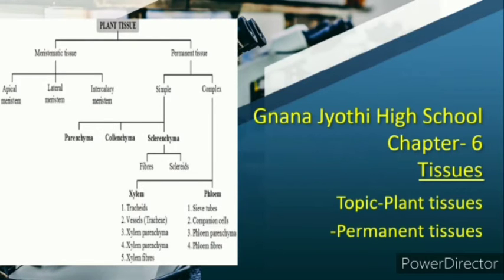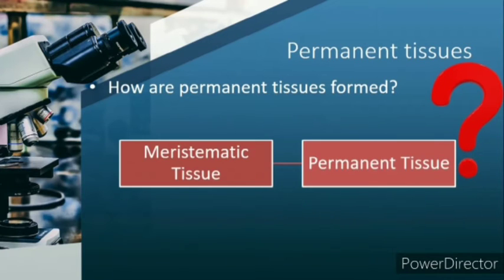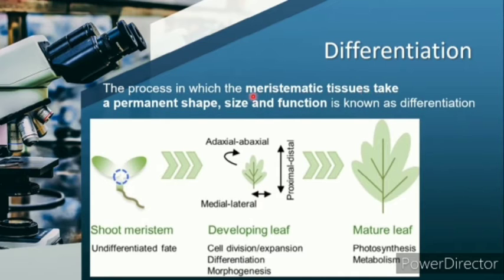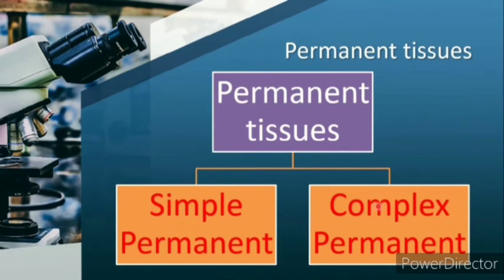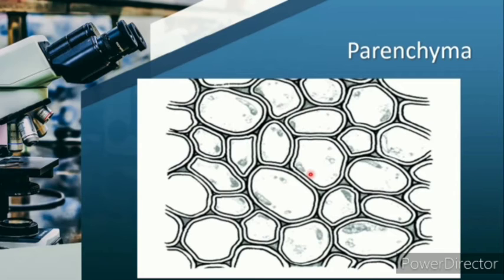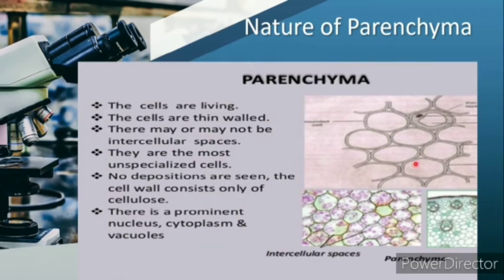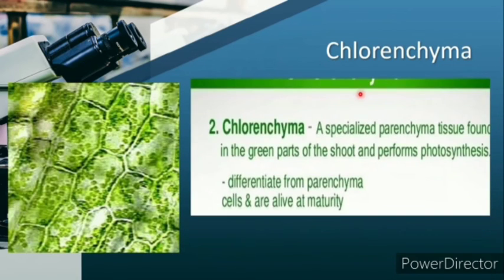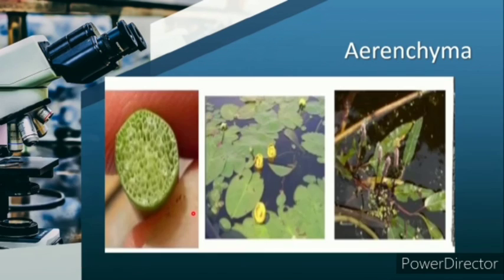Grade 9:State-Science-Tissues Part-3